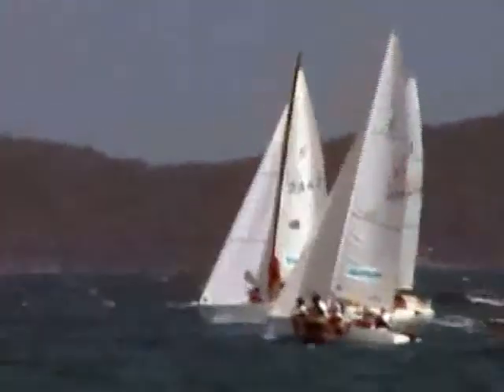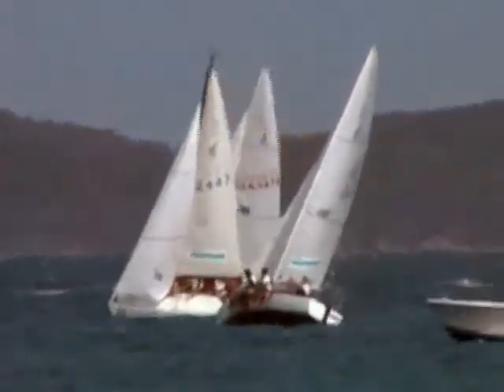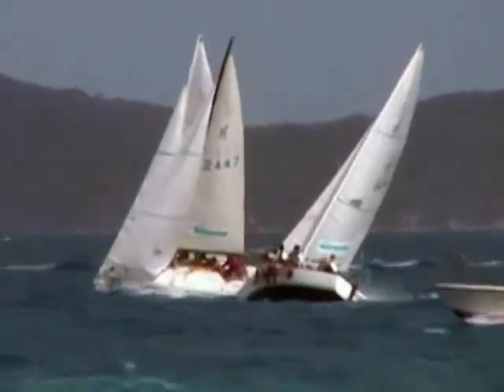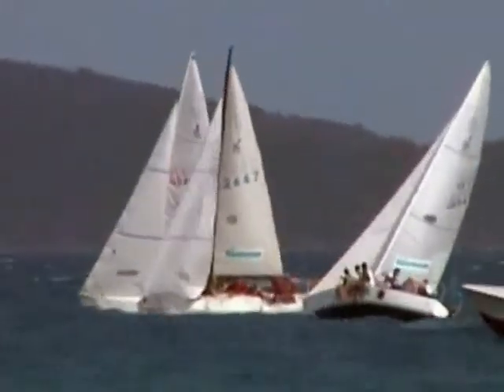AQUA SCOPE2 4